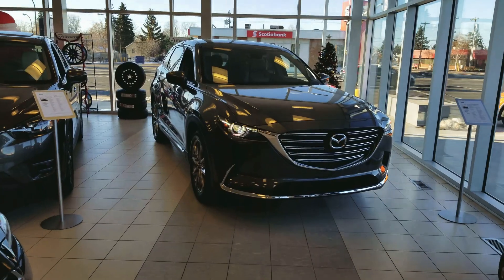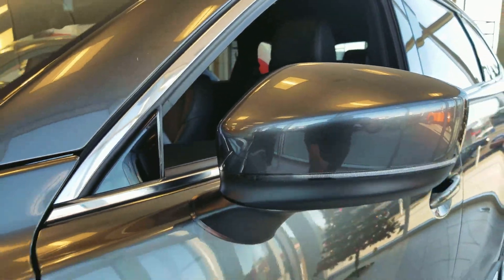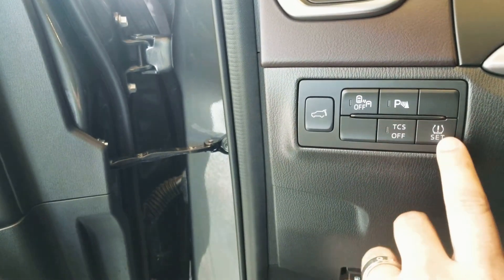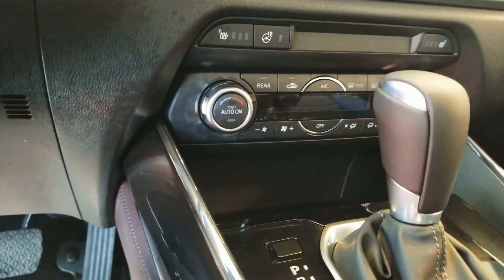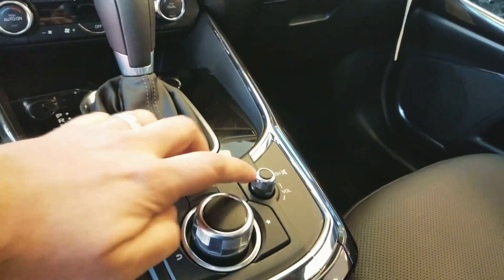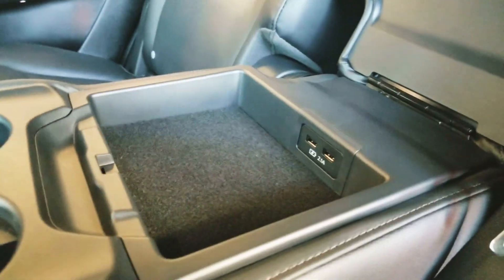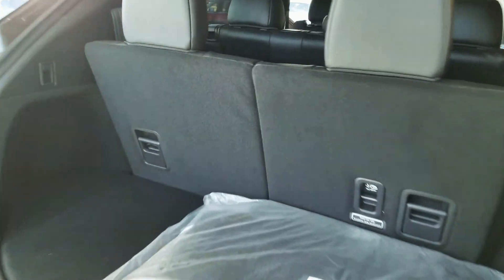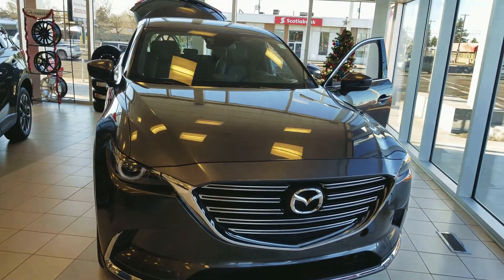2017 Mazda CX-9 GT for Kosta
Navreet Safri